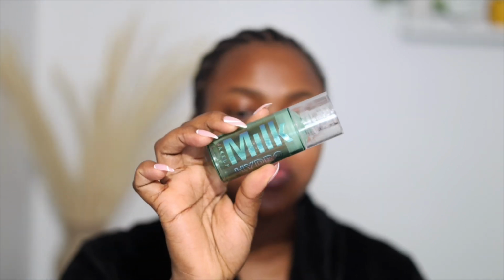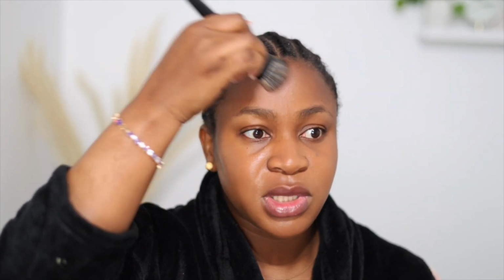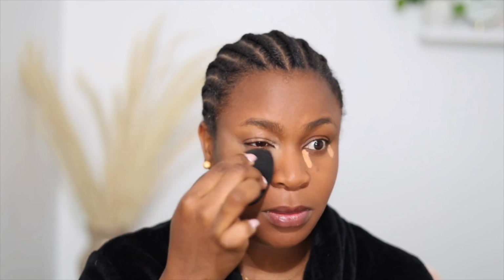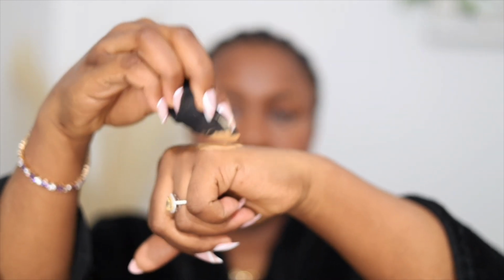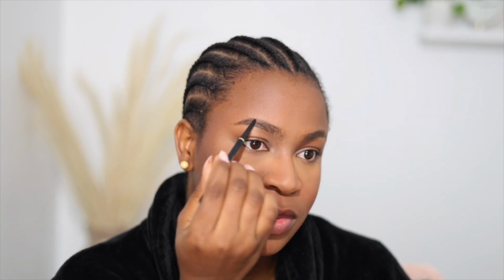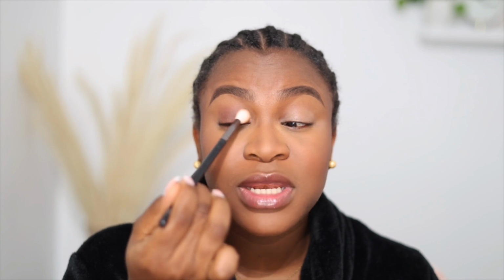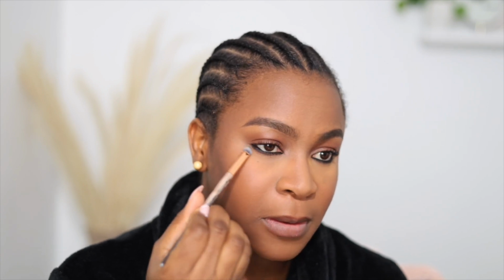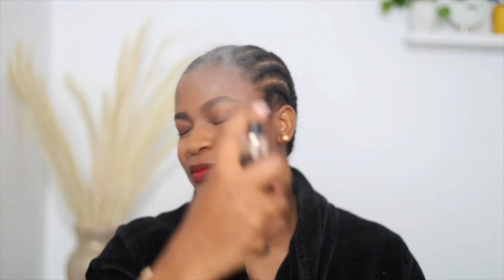SIMPLE 15 MINS GLAM | MY FIRST EXCLUSIVE BRAND EVENT FT CERAVE CANADA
Milk primer

Pat McGrath setting powder

Sephora setting spray

Fenty concealer

Milk sculpt stick

Mac Studio fix foundation

Mac ruby woo

Fenty bronzer

Makeup revolution fix spray